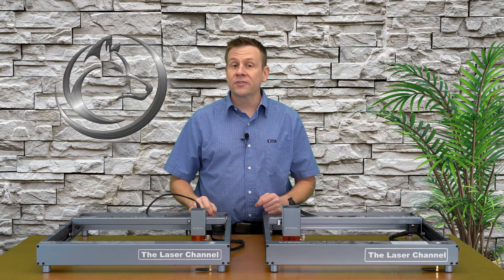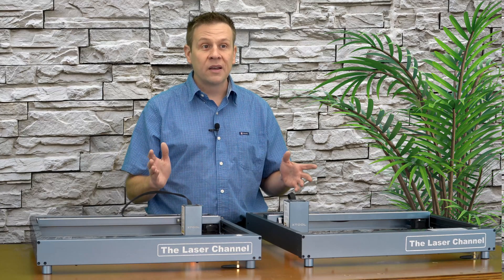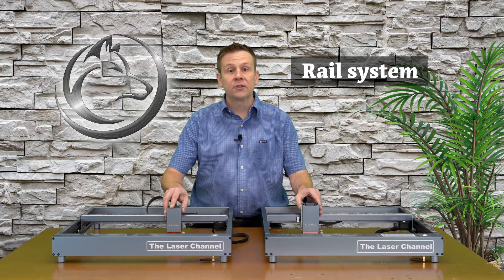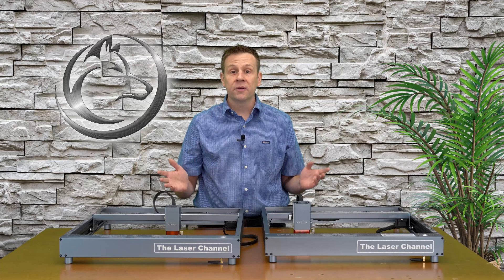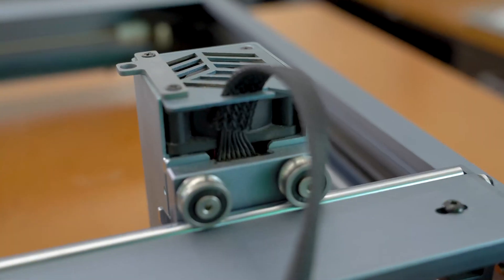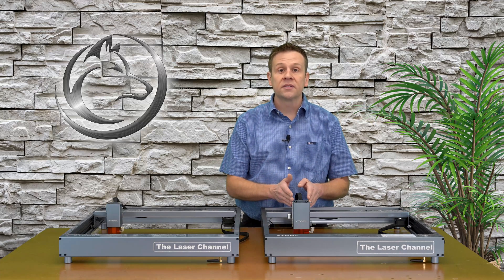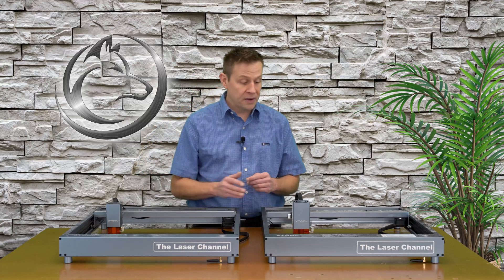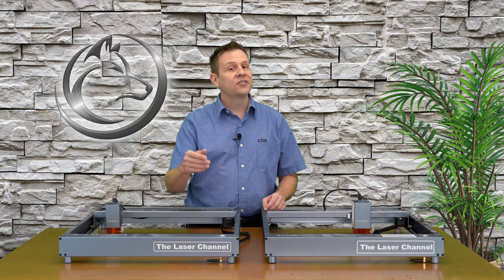D1 and D1 Pro- Similarities and Differences!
Thinking about the XTool D1 series laser machine?  In this video I'll share some of the common similarities and differences between the D1 non-Pro and D1 Pro!

Product links (bookmark for future use):
Xtool D1 Pro:
Celebrate the 3rd-anniversary promotion from September 20th to October 6th, 2023!